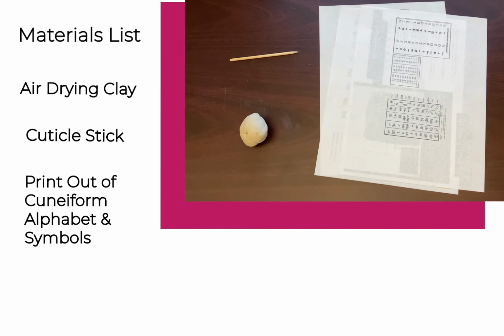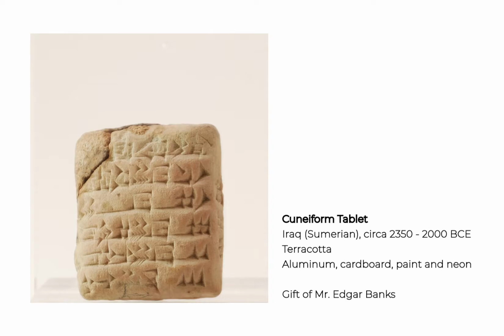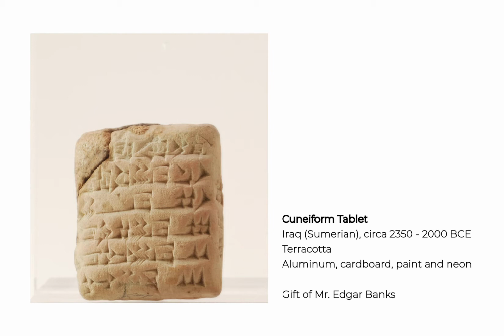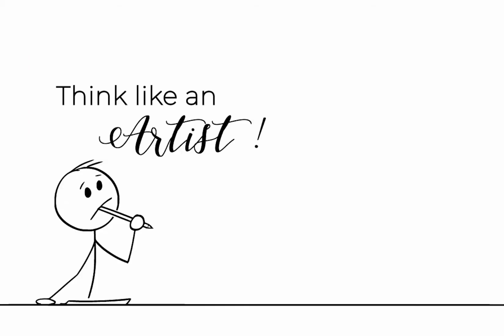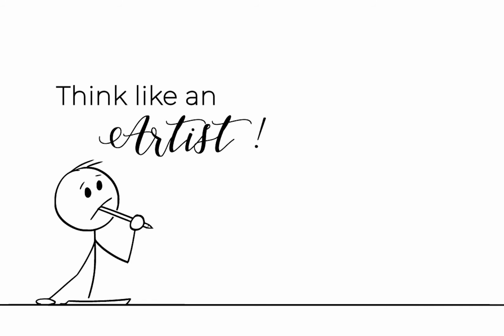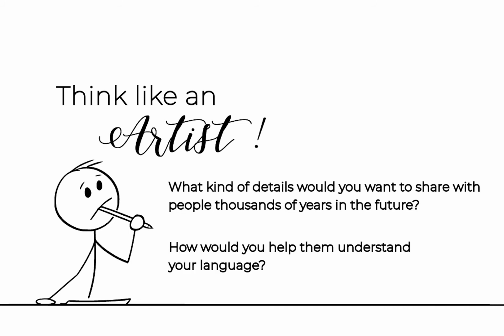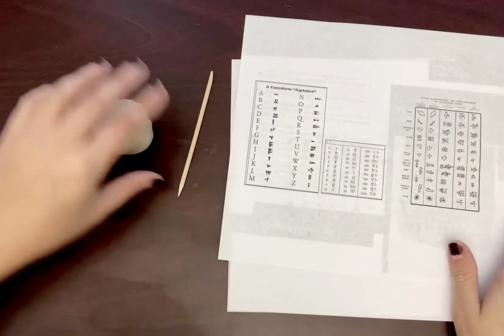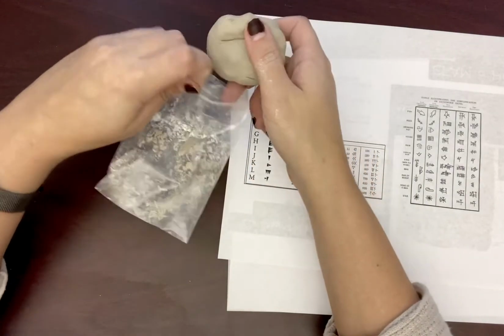CFAMily Saturdays: Cuneiform Narratives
Join CFAM's educators for virtual CFAMily Saturday art-making inspired by works in the collection! Learn how to make a clay cuneiform tablet like the Sumerian examples from 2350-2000 BCE housed at CFAM! ***If you are using Museum Art Kits, keep your stylus (cuticle stick) as you will be using it again for an activity in a few weeks.